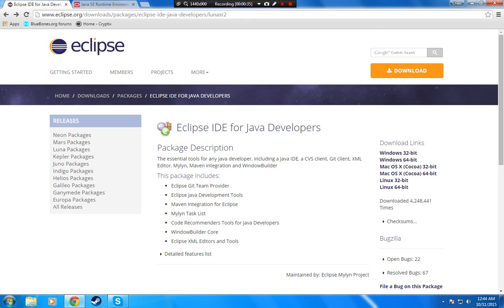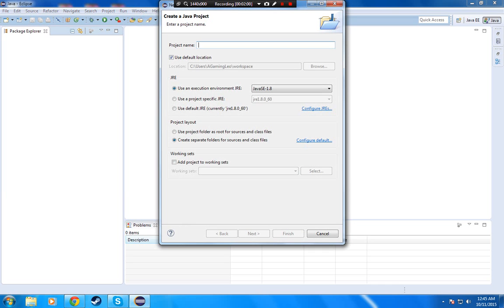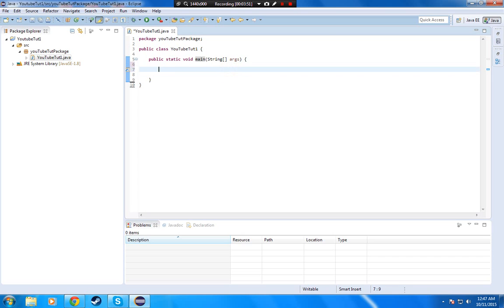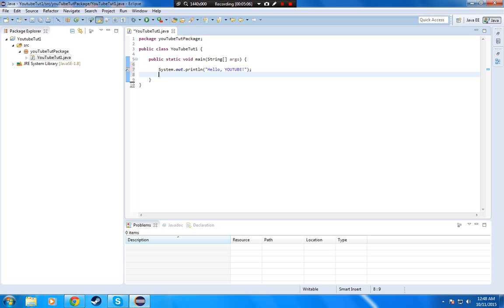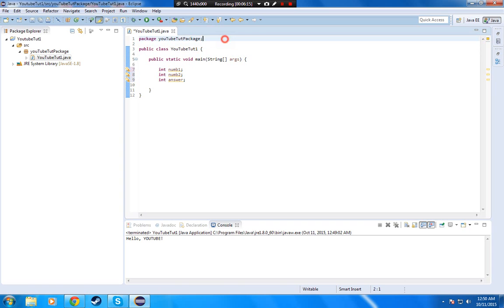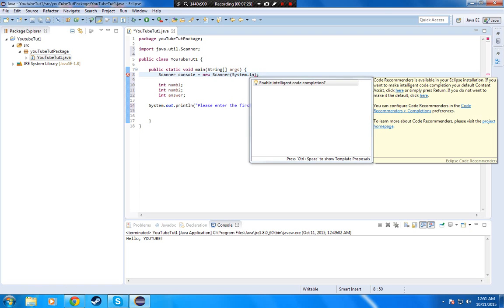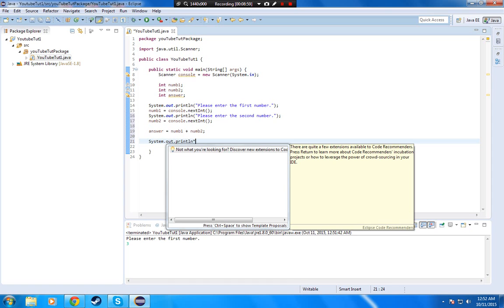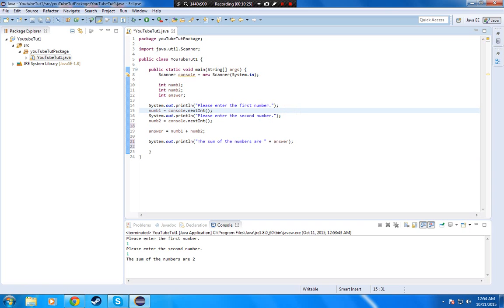How to: Basic programming in java! Tutorial: 1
Hope this helped! If you have any questions, ask below!